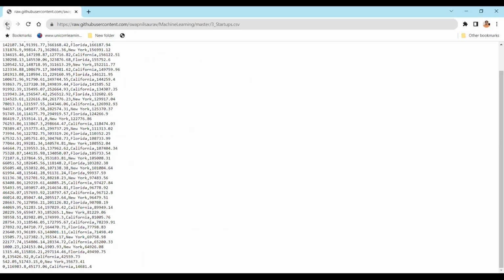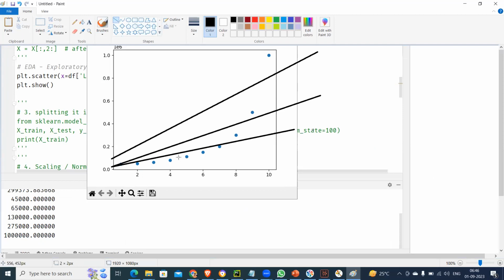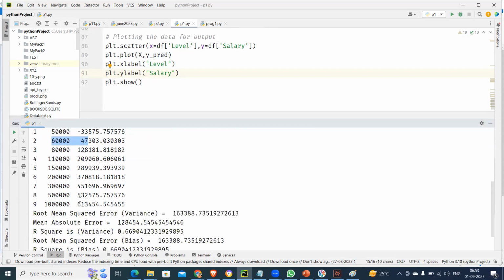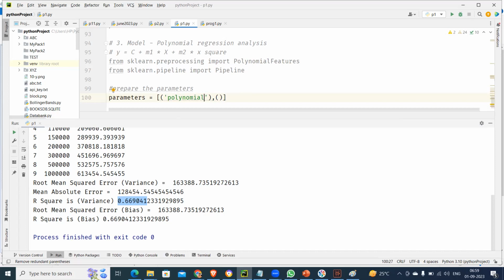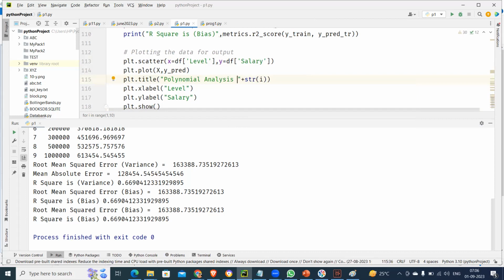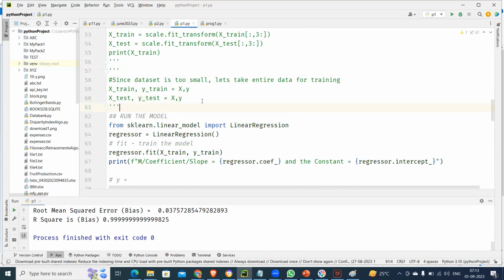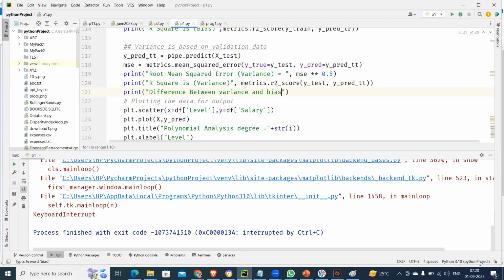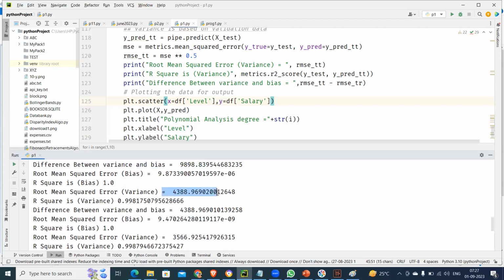DAY 50: Polynomial Regression Analysis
DAY 50: Polynomial Regression Analysis using Python